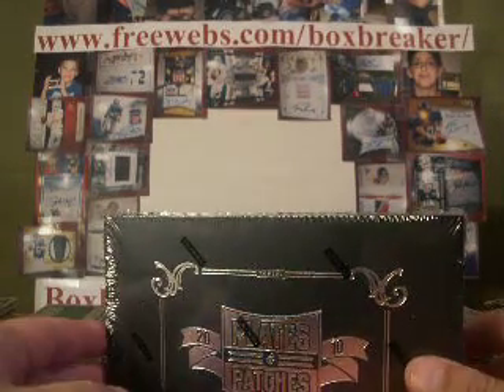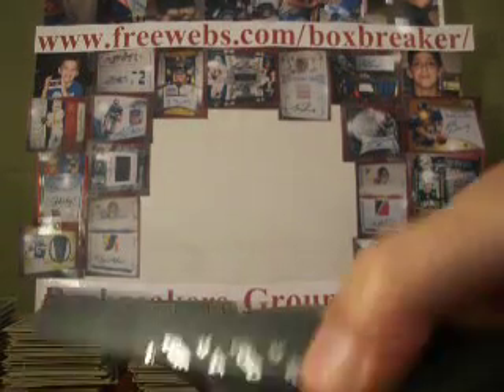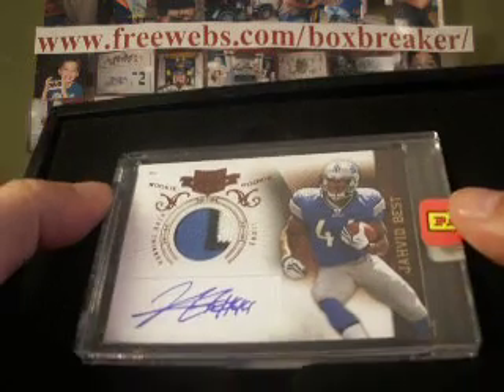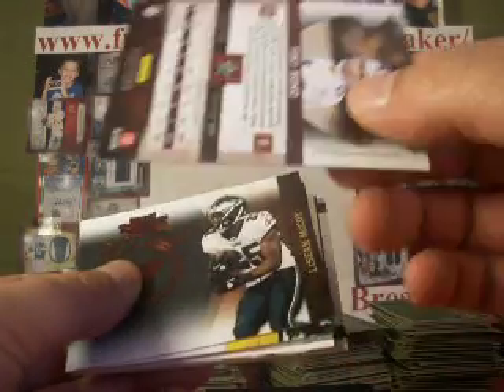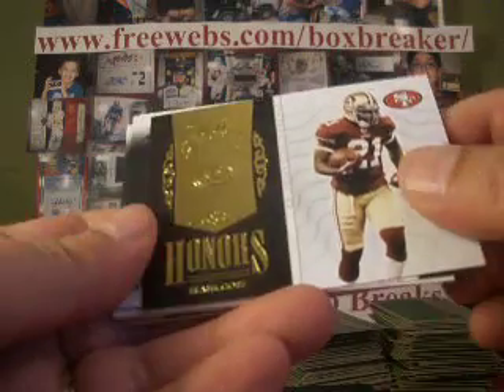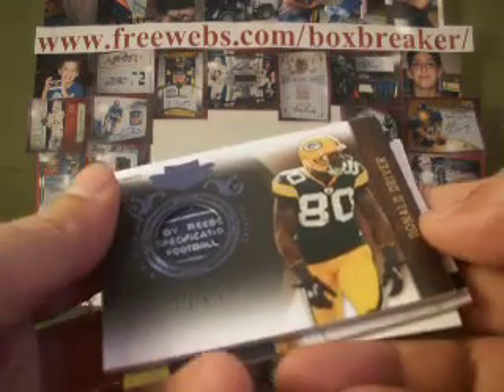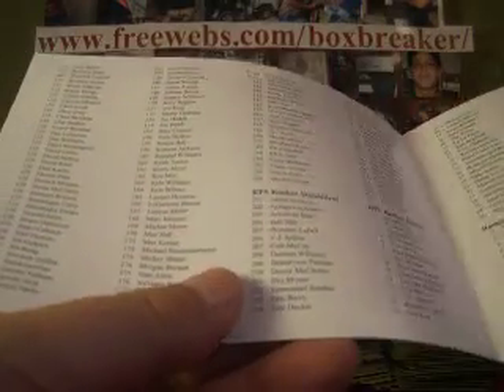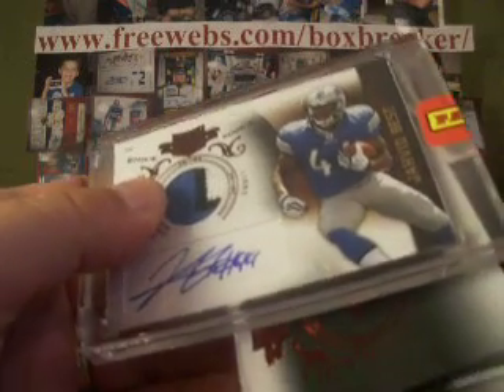2010 Plates & Patches Football Box Boxbreakers Group Break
This is part of our Boxbreakers High End Football Group Break for March 2011. Each month we break a range of high end FB products and team collectors keep every card pulled from their team. To view the entire break or to see about future opportunities to join us for a group break just take a look at our